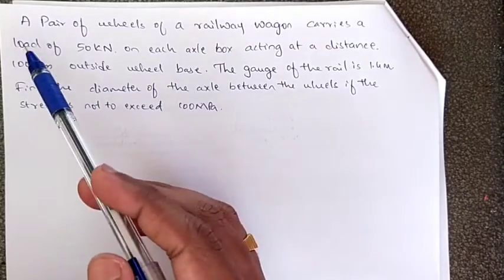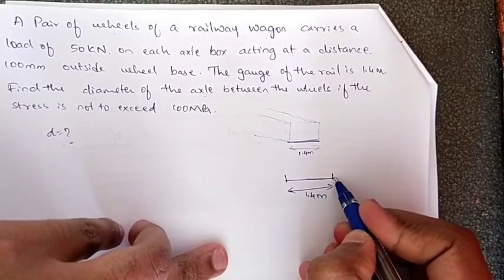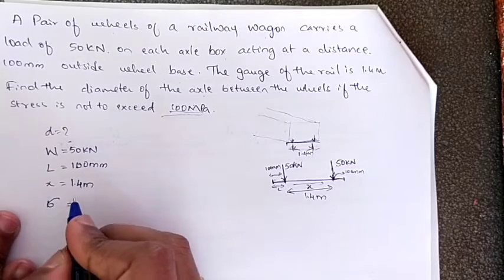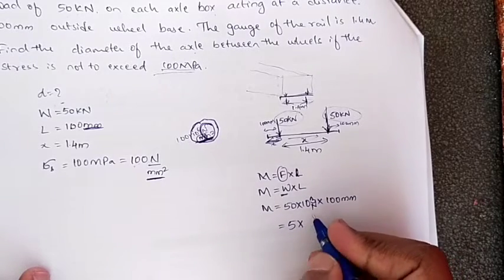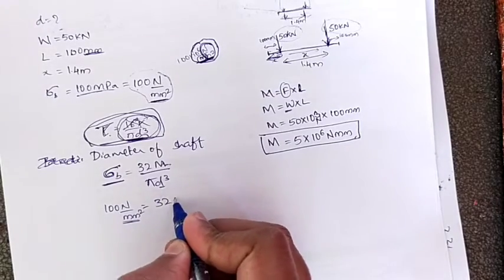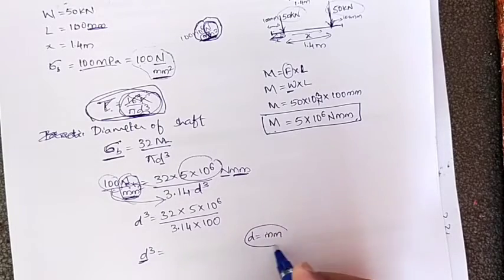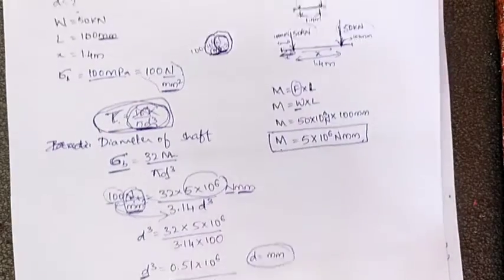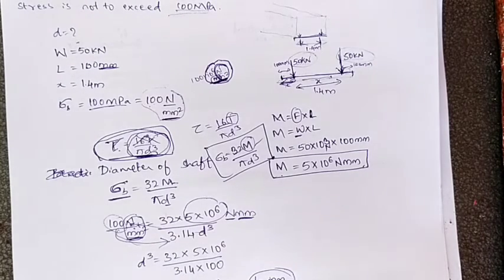shaft and keys